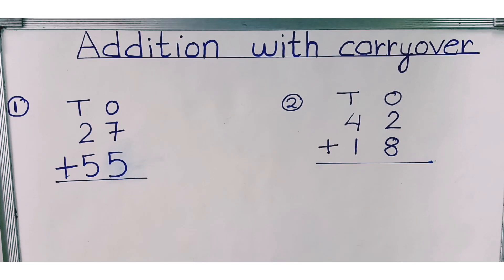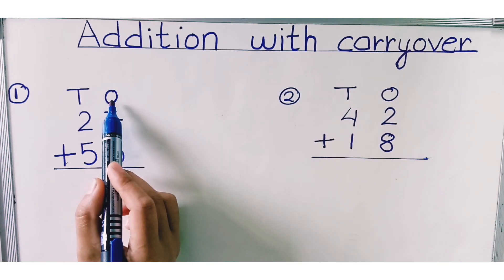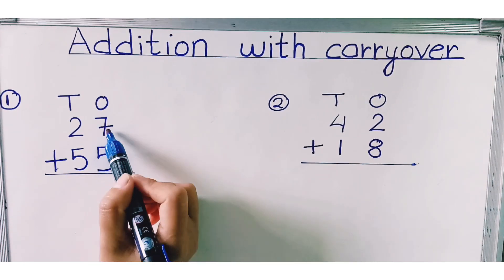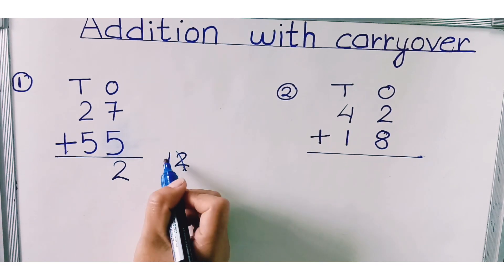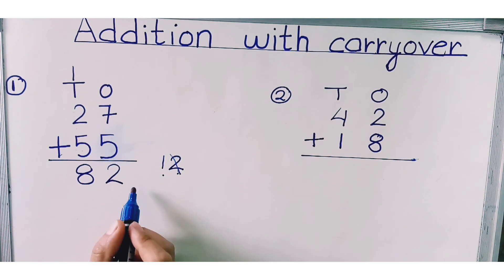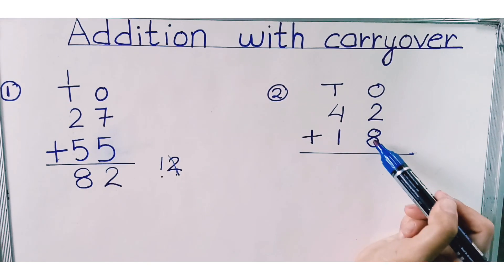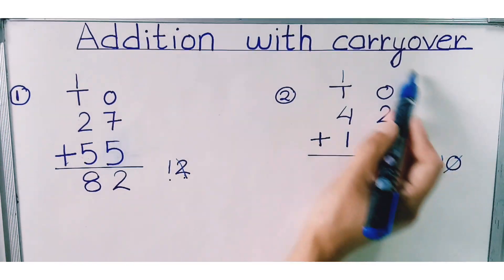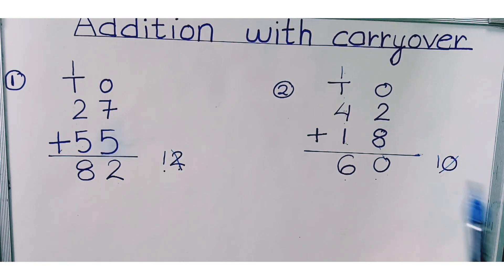Addition of two digit numbers with carrying over Class 2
Addition of numbers with carry over #
Class 2#